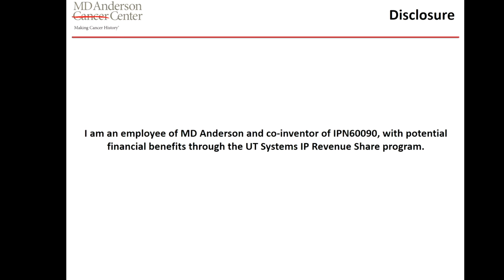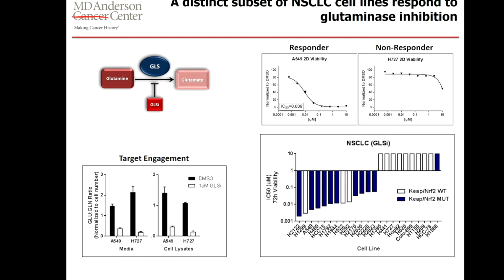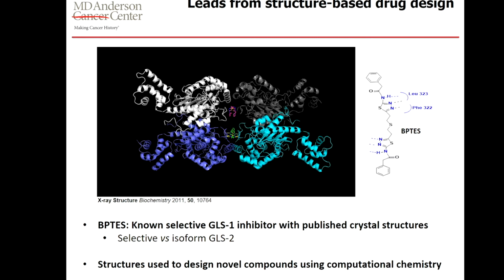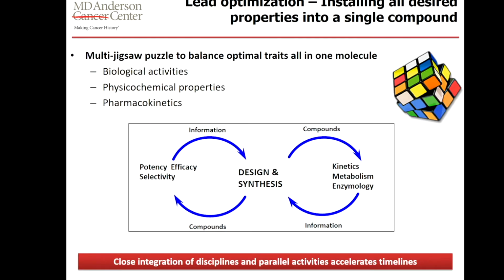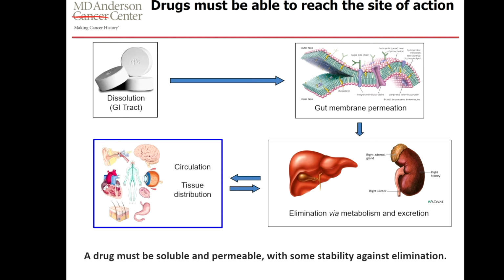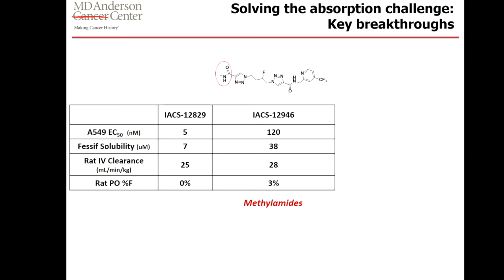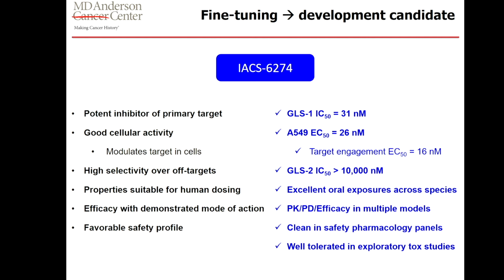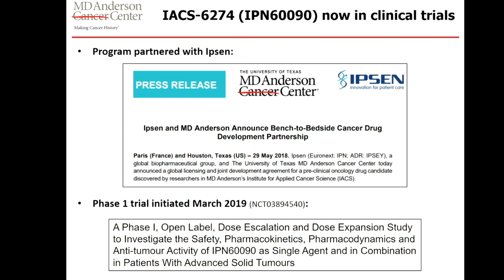Mick Soth, IDDD Roundtable Workshop, Feb 6, 2020